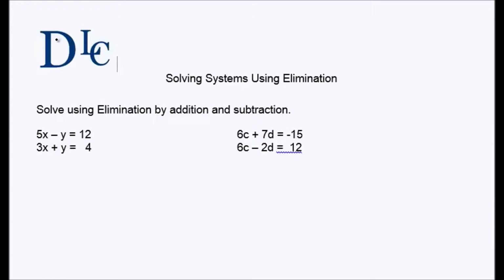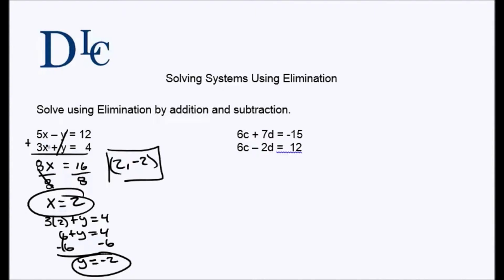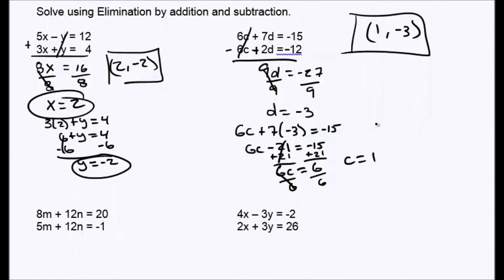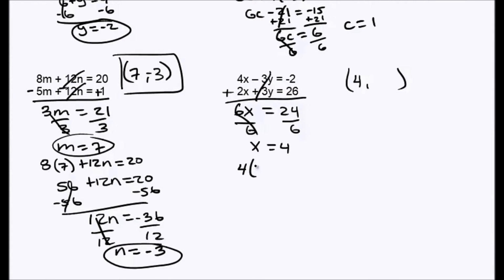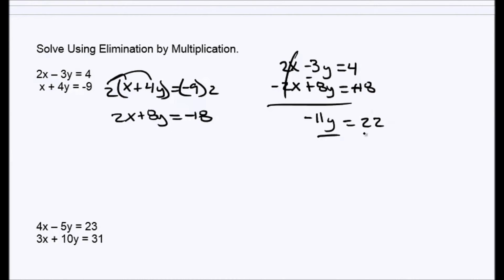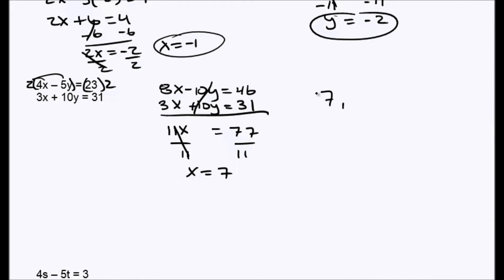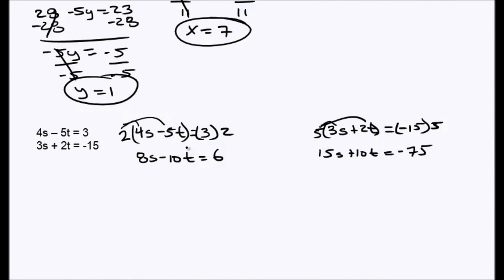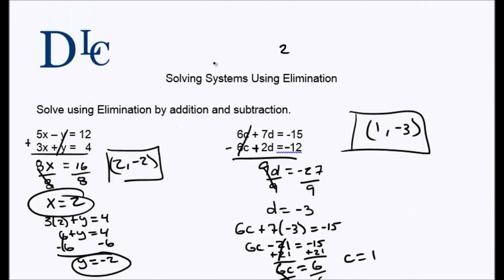Systems by Elimination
Algebra Basics. Solving Systems of Equations by Elimination. Concept and Examples.